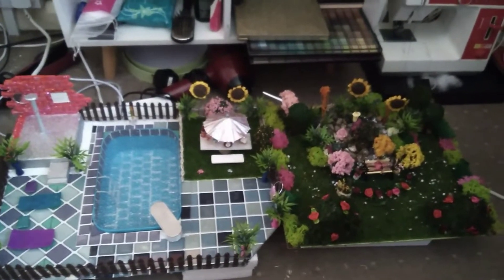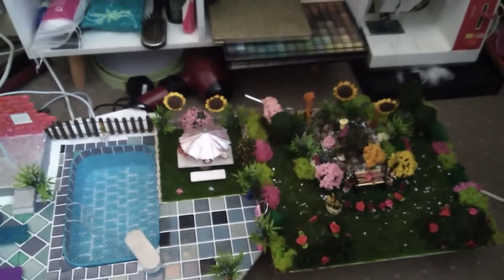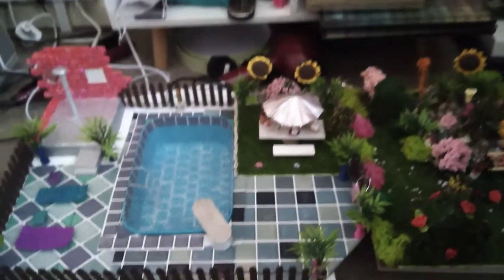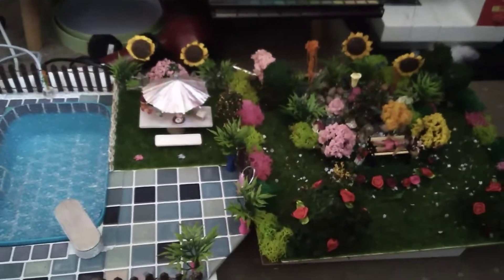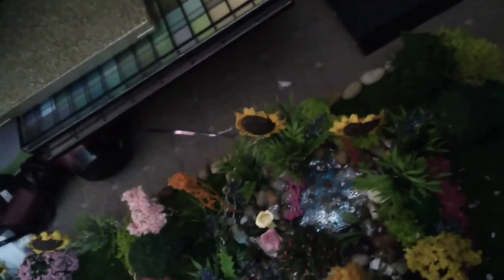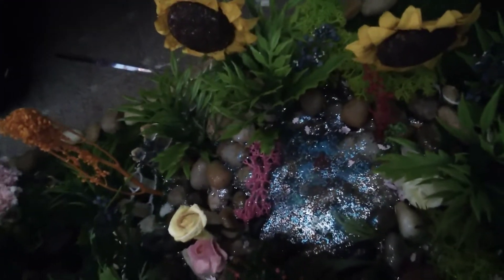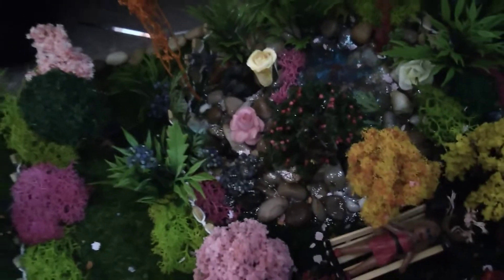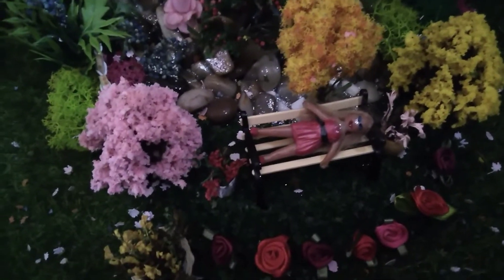Pool and garden together